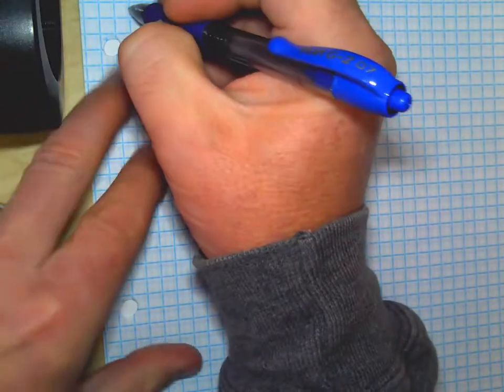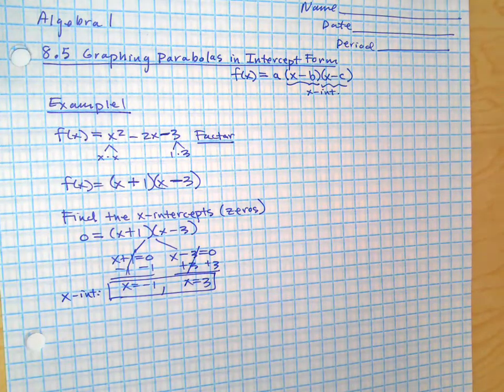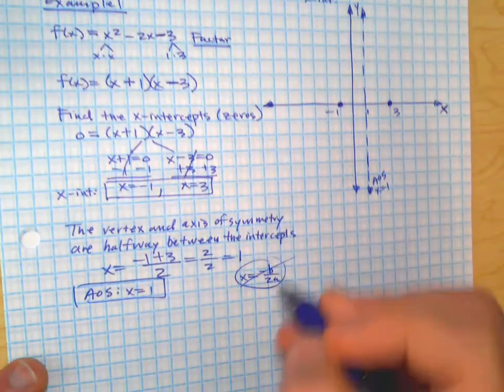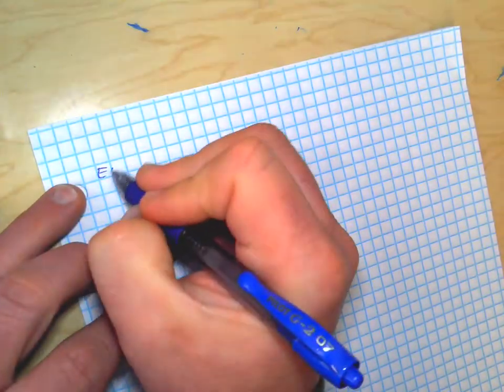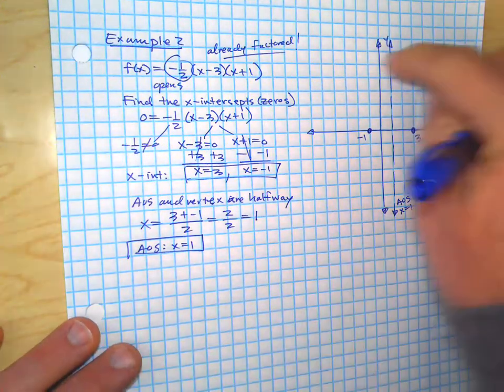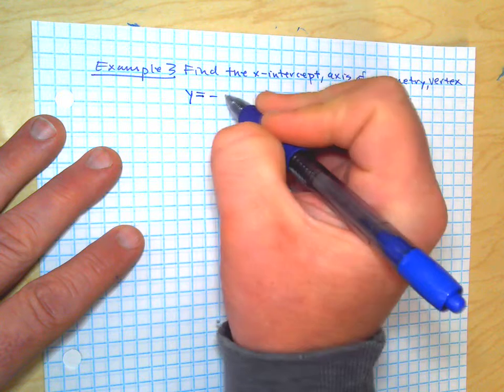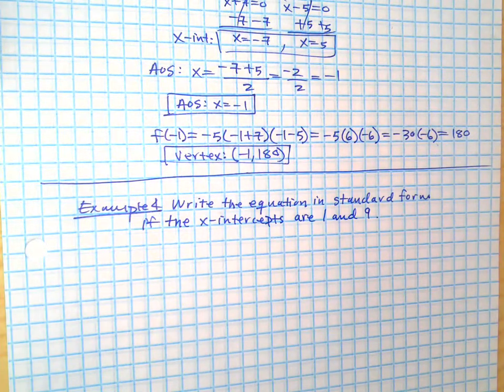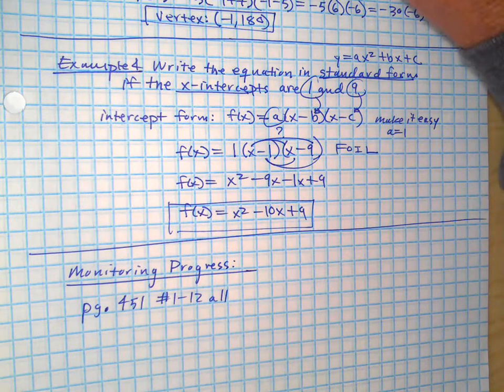Algebra 8.5 Graphing Parabolas in Intercept Form f(x) = a ( x - b ) ( x - c )